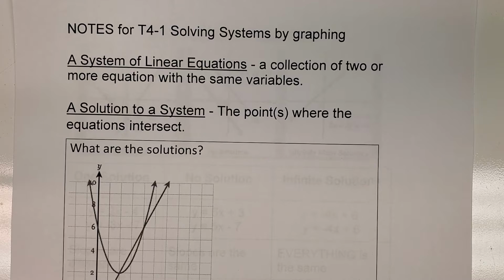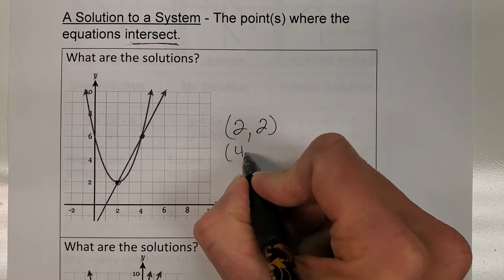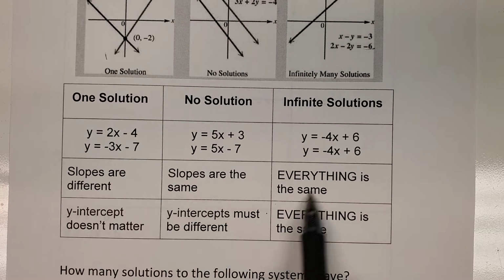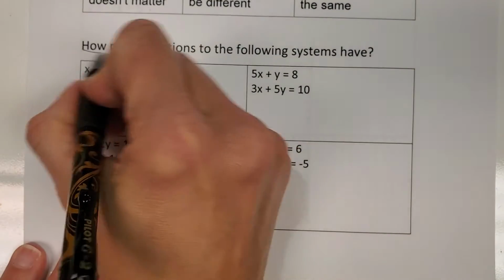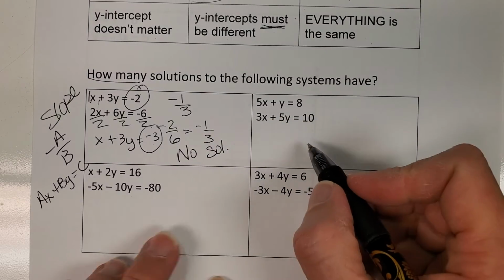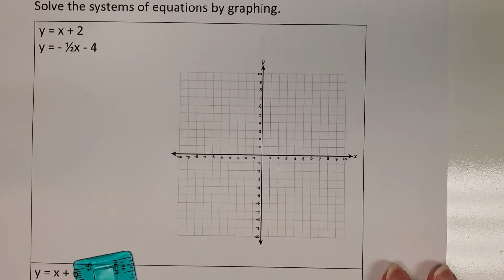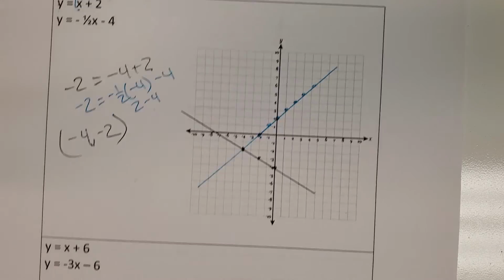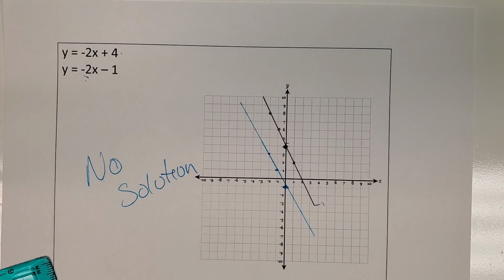Intro to Solving by Graphing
In this video we find solutions from systems that are already graphed, we determine how many solutions there will be for linear systems of 2 equations, then we solve a linear system by graphing both lines.